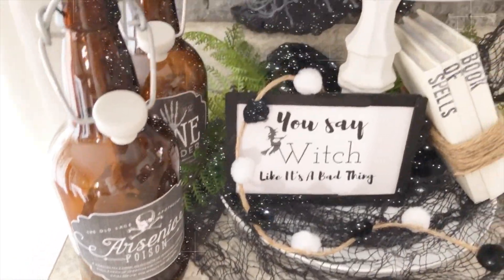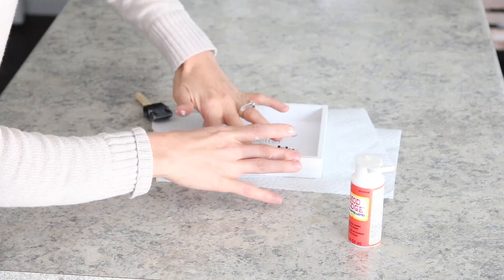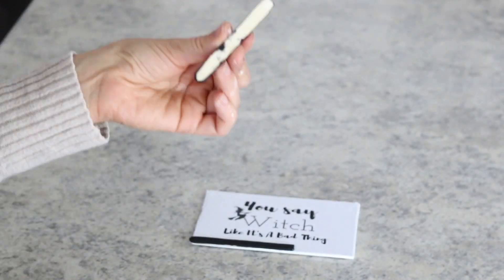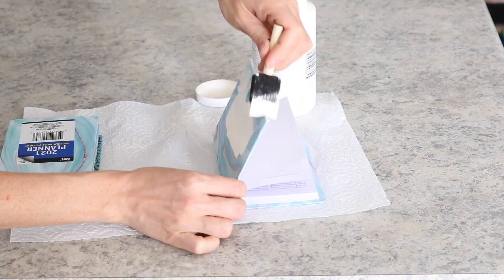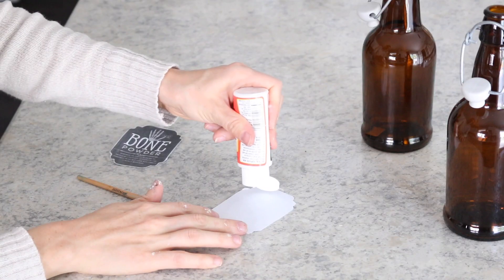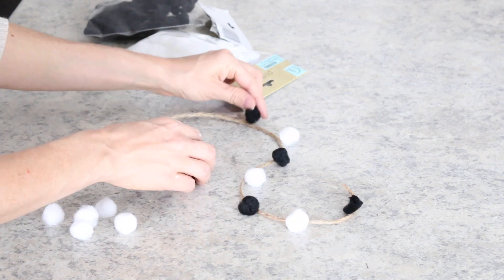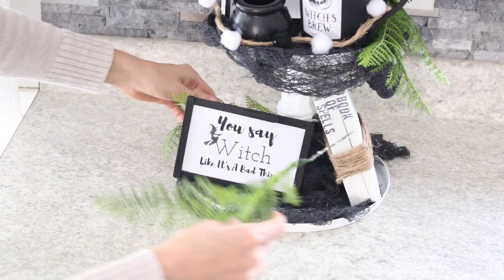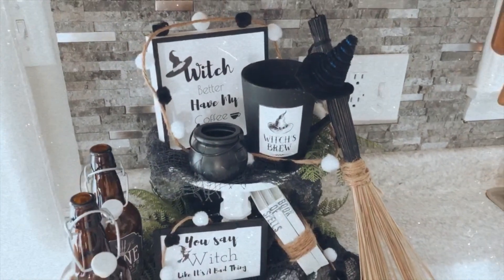DOLLAR TREE HALLOWEEN DIYS| 2020 $1 HALLOWEEN CRAFTS| WITCH TIERED TRAY| 7 DIYS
Hello everyone!
If you are new here my name is Sydnie and I make decorating, cleaning, hauls, and lifestyle videos here on youtube! In today's video I show you how I made 7 halloween diy's using all dollar tree products!  I stuck with a witch theme for my tiered tray!  I love how all of them turned out and I hope you do too!  Xoxoxoxo

For the free halloween printable labels
chiconthecheap: